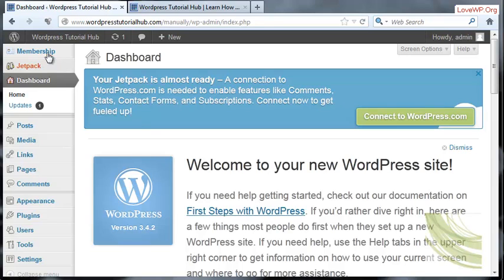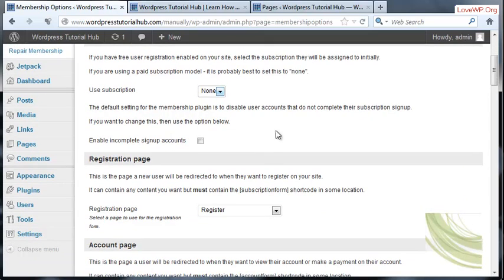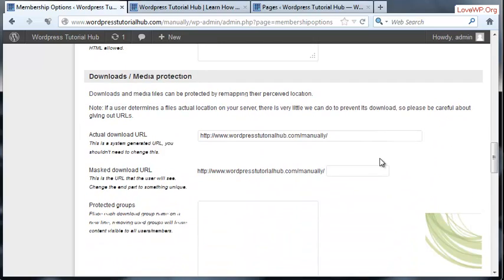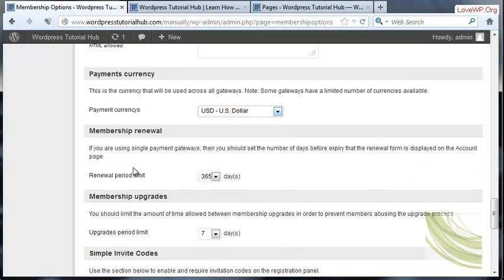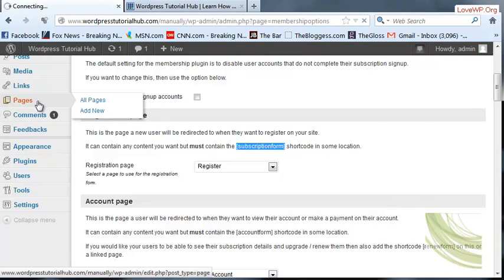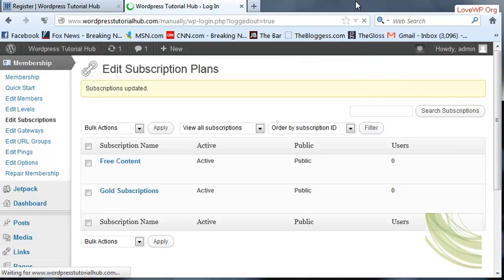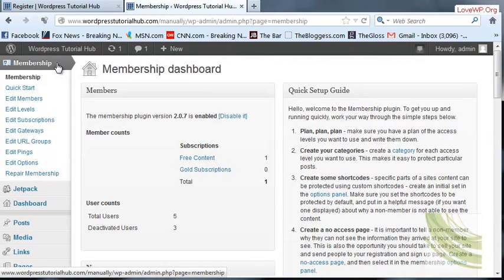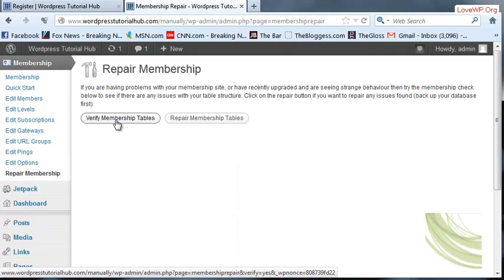Create a Membership Site